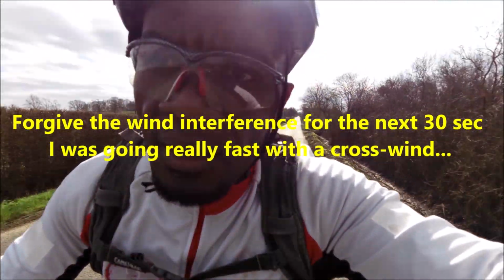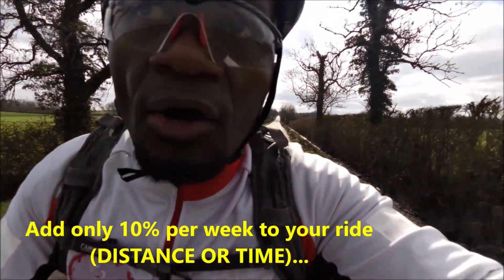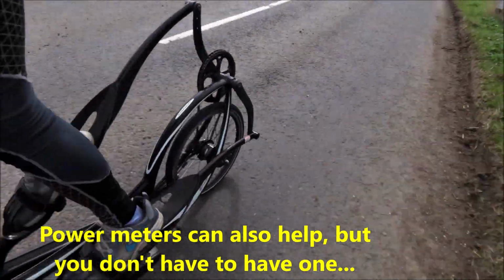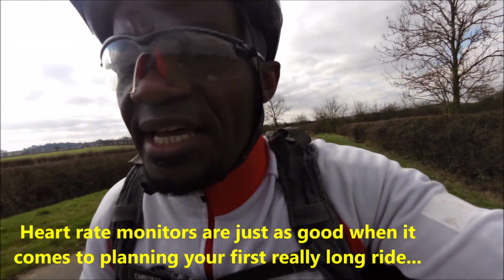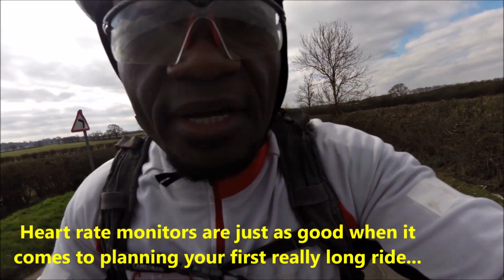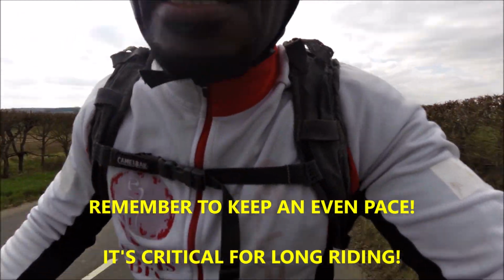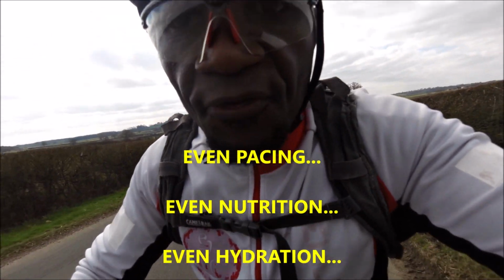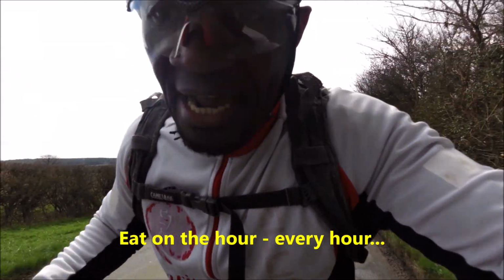Nasal breathing & other fail-safe tips for completing your 1st long ride...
More information about ultra-endurance training & long distance riding can be found in my Articles Archive